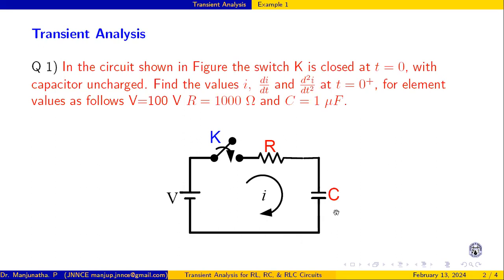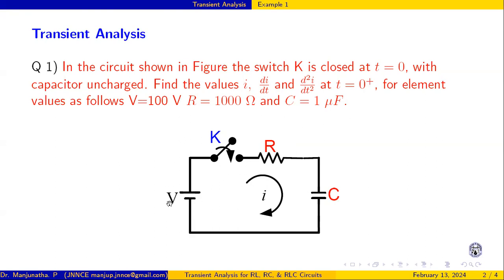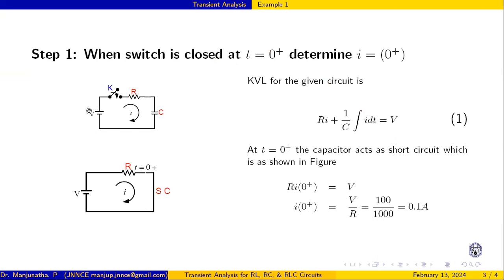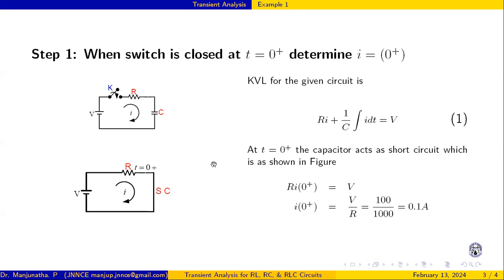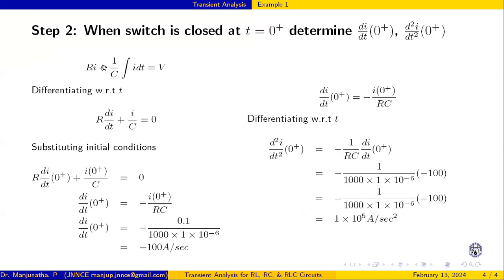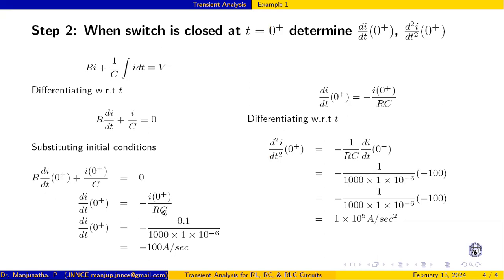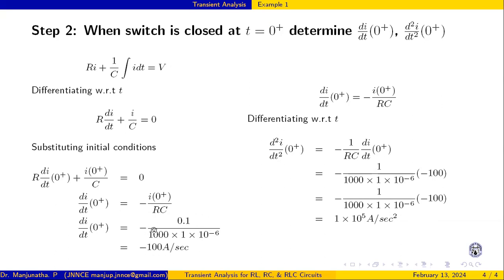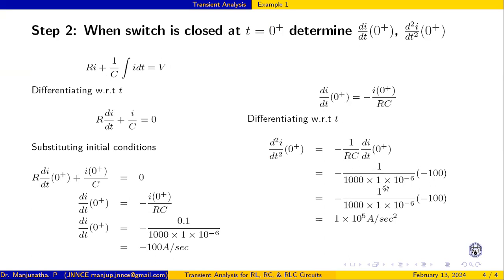Transient Analysis RLC Circuits 1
Transient analysis of circuits will help us to understand how the currents and voltages are changes during the transient period.  Transient analysis is the analysis of the circuits during the time it changes from one steady state condition to another steady state condition.